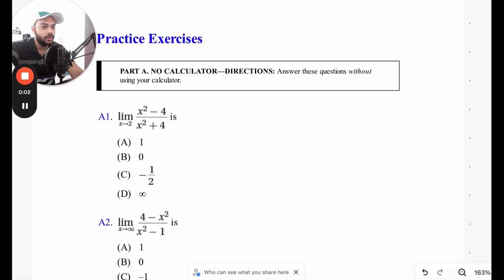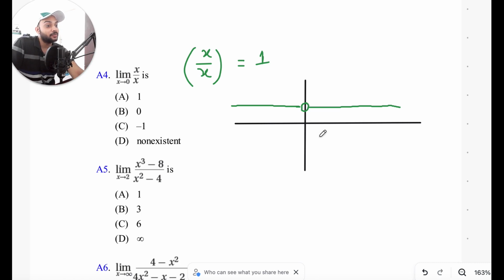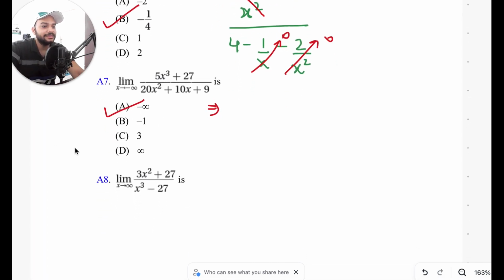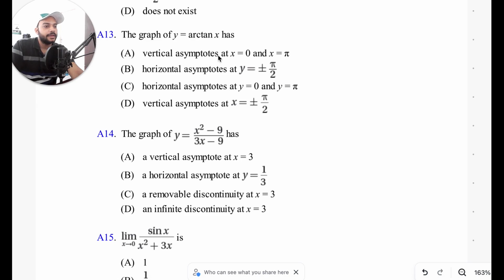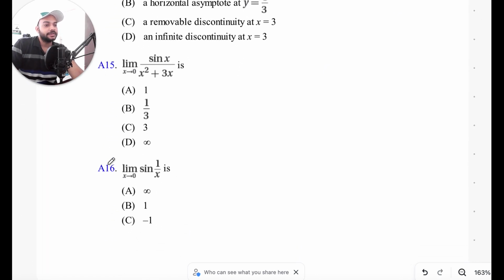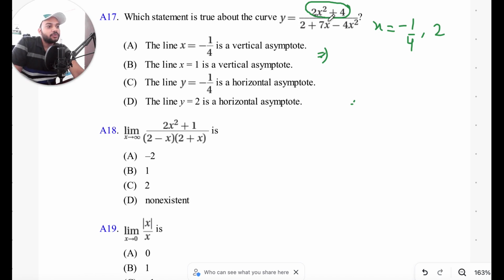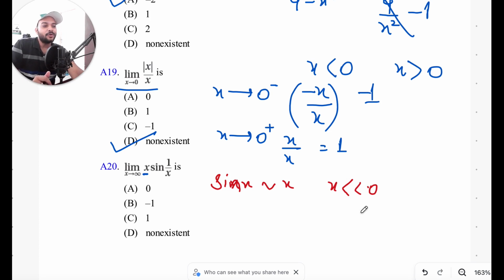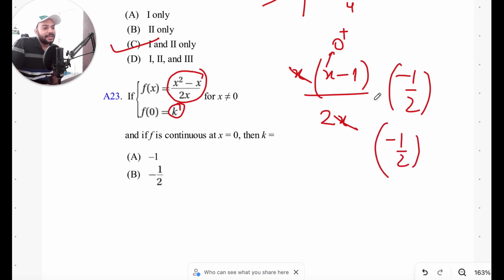AP Calculus Limits and Continuity Part 1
In this video we will be solving questions on limits, continuity, graphs, trigonometric functions covered under the AP Calculus syllabus. Practice alongside the video.